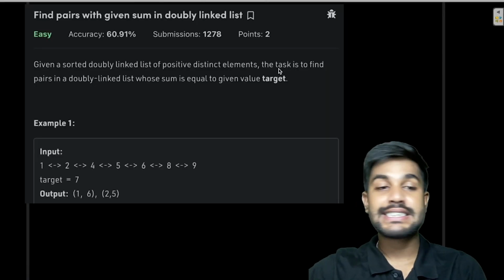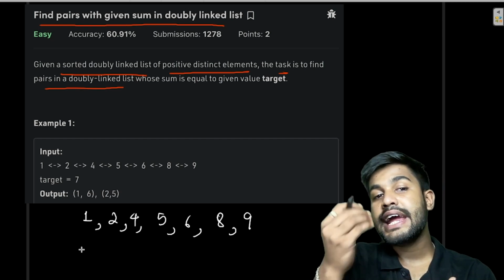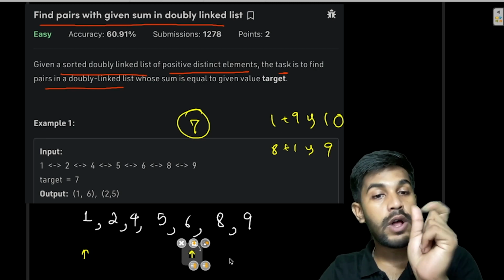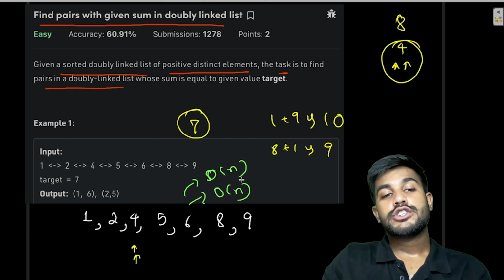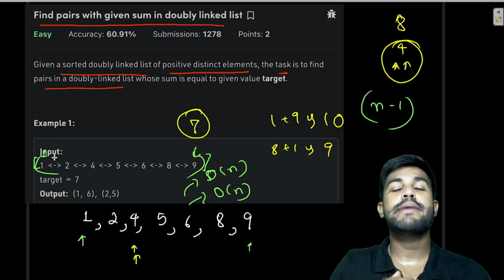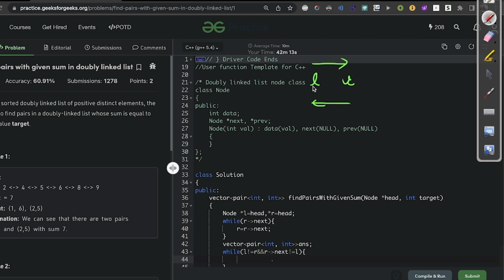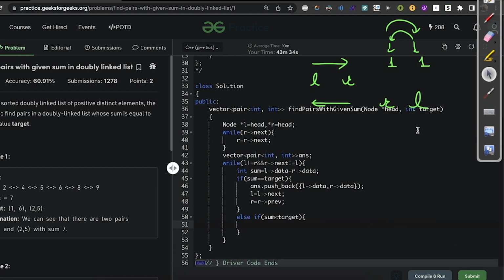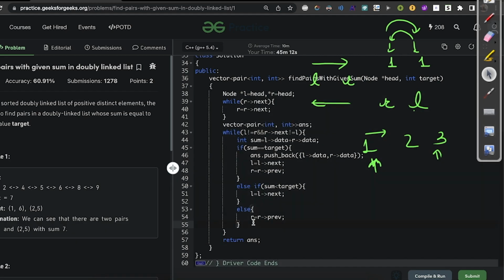Find pairs with given sum in doubly linked list | Problem of the Day : 01/09/22 | Sidddharth Hazra